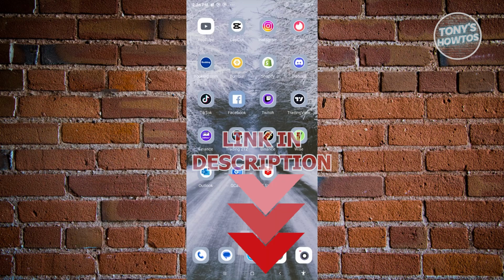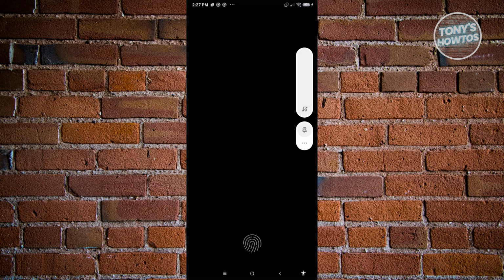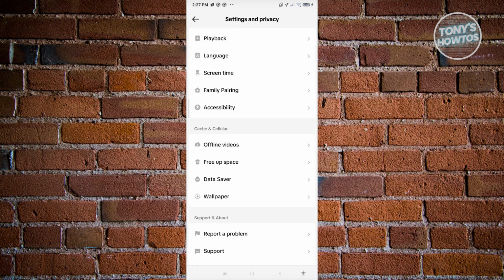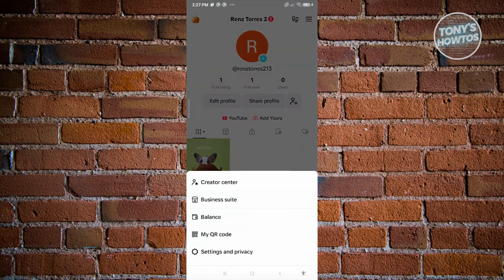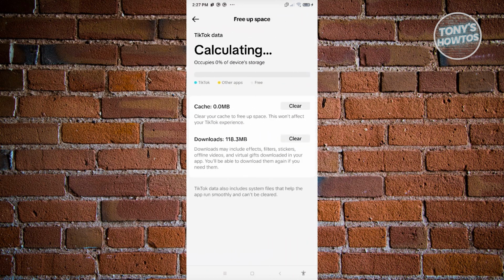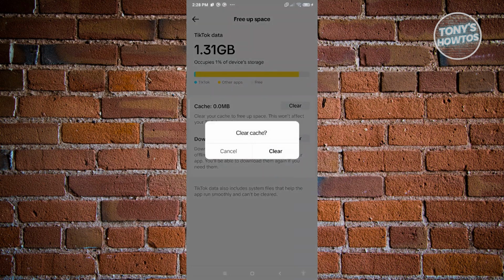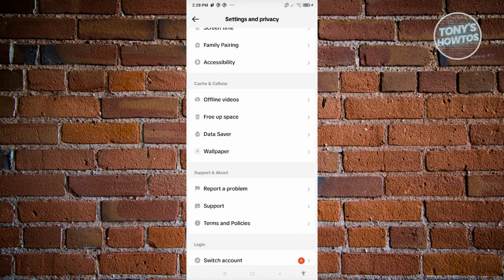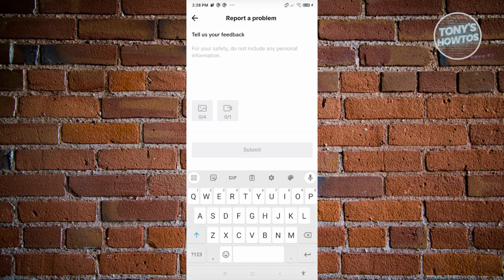How to Fix Can't Follow Anyone on TikTok (2025)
In this video I show you How to Fix Can't Follow Anyone on TikTok in 2025. The quick and easy tutorial how to solve can't follow people on tiktok accounts. Do you want to know how to fix cant follow account problem on tiktok in 2025? Yes? Great!

This is a step by step instruction on how to fix tiktok not letting you follow anyone.